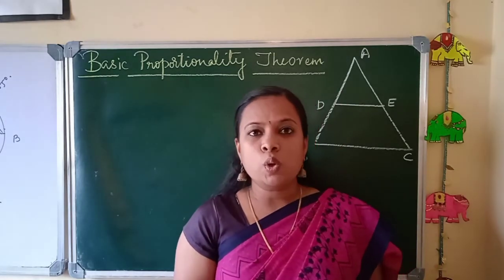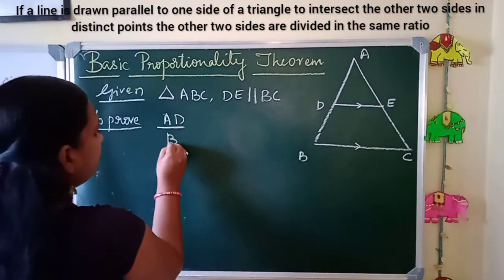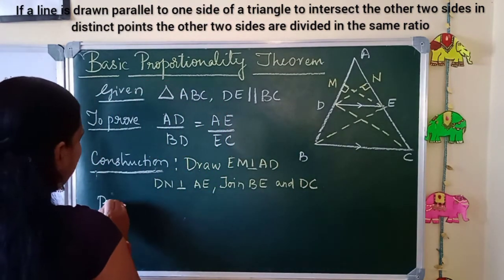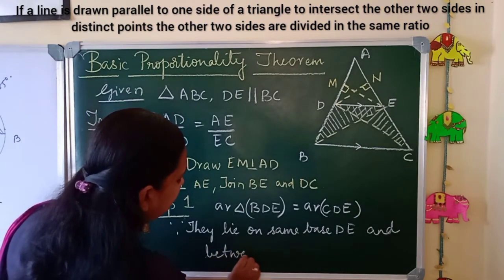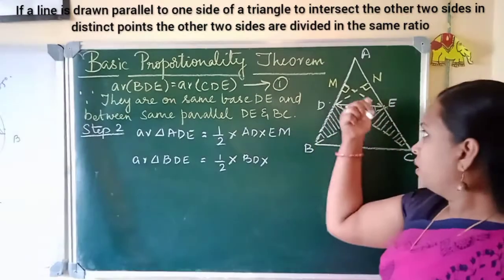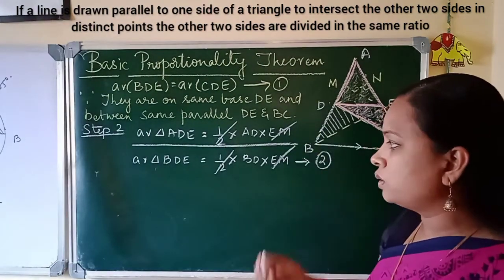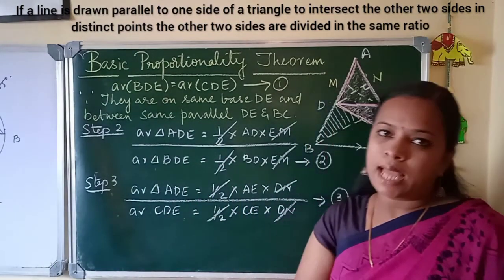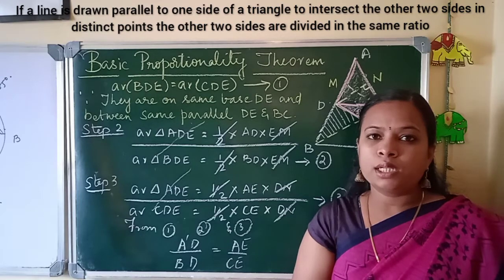Basic proportionality theorem Class 10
Hello Children, I have made this theorem easy by dividing into 3 steps.
Class 10 basic proptionality theorem